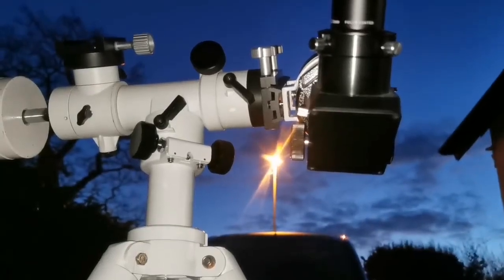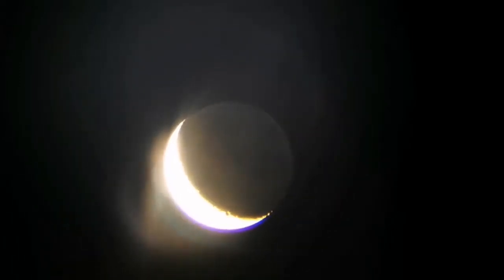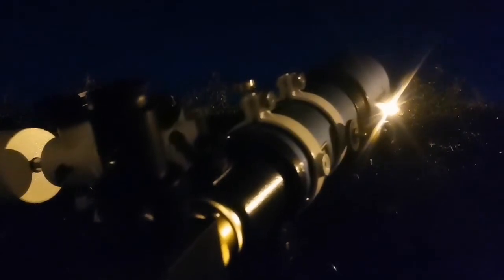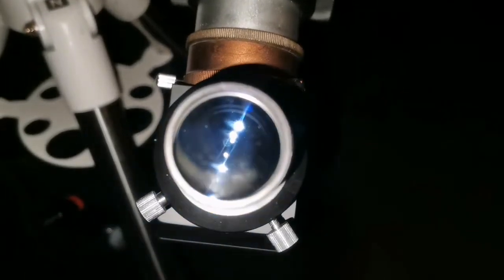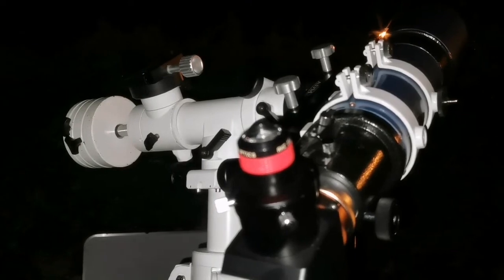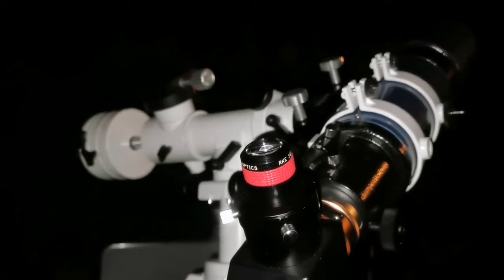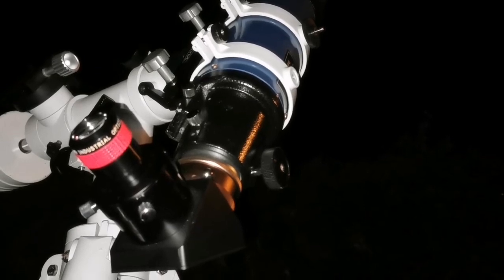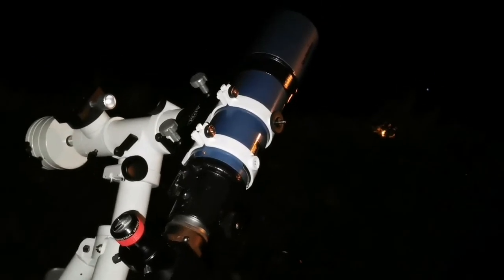Universe Between My Fingers: Amazing Skywatcher Startravel 102 Achromatic Refractor Telescope